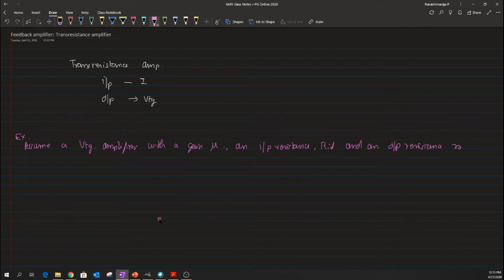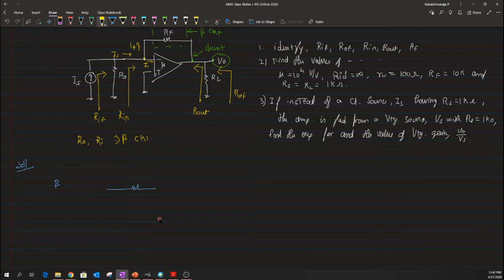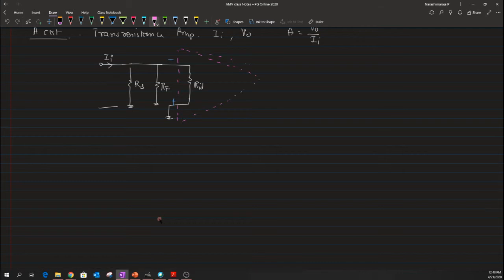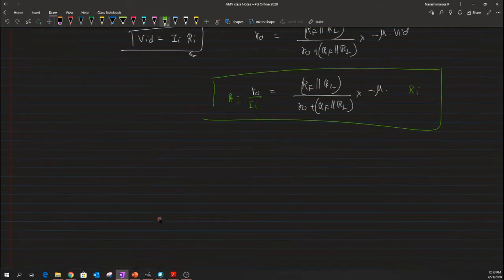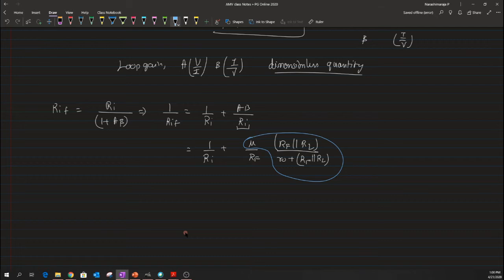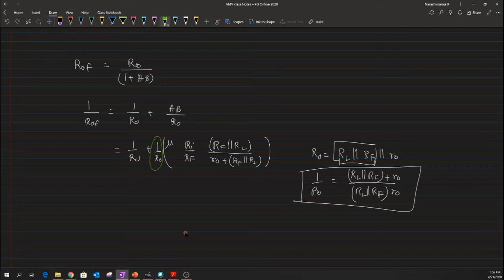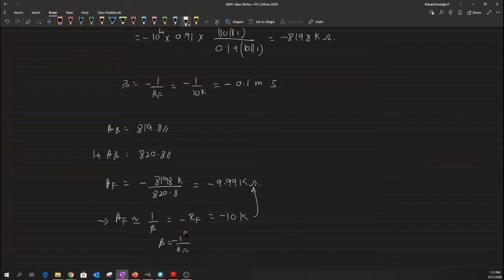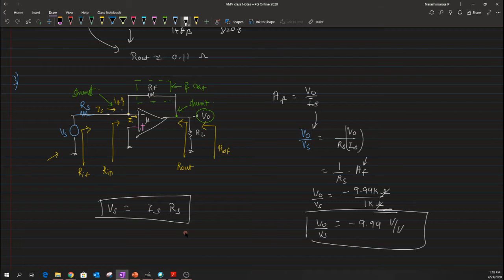PG: Feedback circuits: tranresistance amplifiers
In this video, we will do some problems on Voltage amplifiers - based on yesterdays stream.